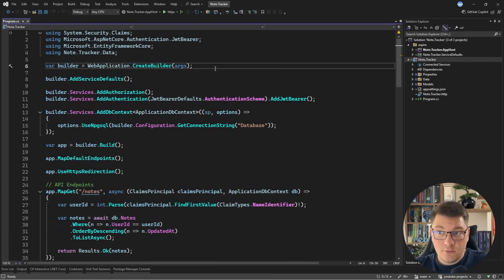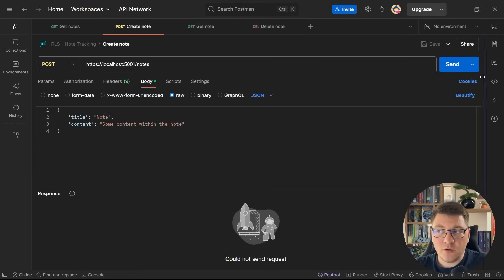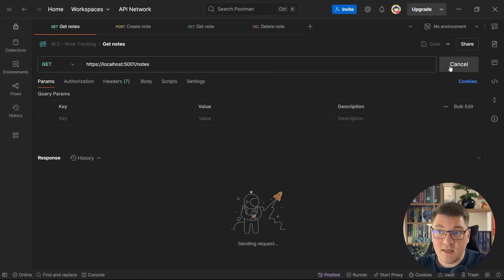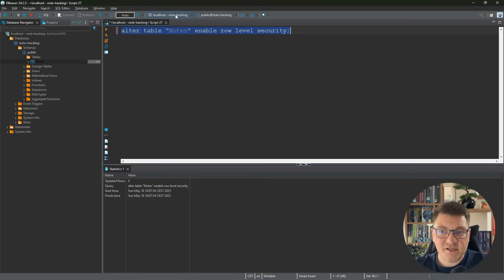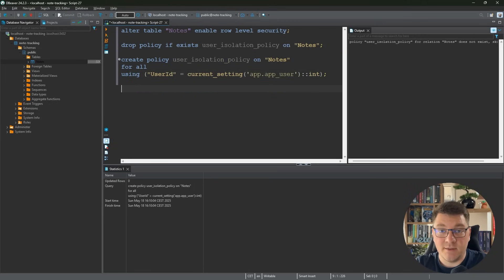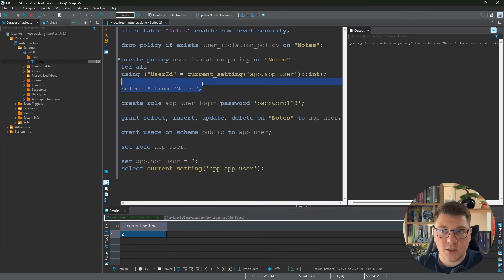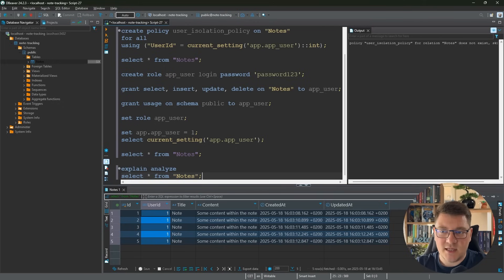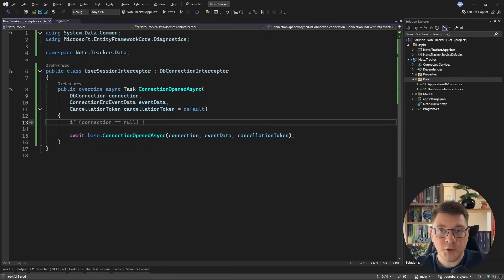Building Multi-Tenant APIs Using EF Core and Row-Level Security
Think your authorization checks are secure? Think again.

In this video, I show how one missing filter in your API can leak sensitive user data — and how to prevent that with PostgreSQL's built-in Row-Level Security (RLS).

✅ We’ll build a real .NET Core API using EF Core and Postgres
✅ Show how to extract user IDs from JWT tokens
✅ Use an EF Core interceptor to safely set session variables
✅ Enable and configure RLS in Postgres for bulletproof data isolation

Protect your multi-tenant systems. Stop depending on app-layer filters alone.

💡 Perfect for .NET devs building secure, multi-tenant apps.

Chapters
0:00 Typical Authorization Checks
2:58 Row-Level Security intro
7:33 Adding an EF Core Interceptor
9:54 DI setup, User configuration
11:00 Testing out RLS policy
12:10 Multi-Tenant systems